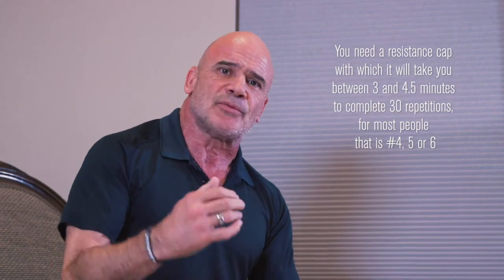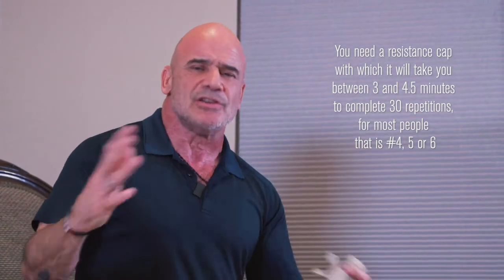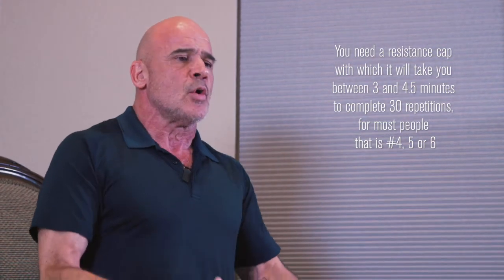Breathing exercise #2 with the Original 2.0 o2trainer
BREATHING EXERCISE NUMBER 2

Same here: If you keep the o2trainer in your mouth, please swallow after you completely inhaled (before exhaling), otherwise saliva might build up in the o2trainer.

This exercise really focusses on your back muscles that breathe for you as well. In combination with exercise #1, you will be using your entire core muscles (front, sides and back).

Breathe out, place o2trainer in mouth and inhale with explosive power while slowly leaning forward as I show in the video. While leaning over, (elbows on your knees) you keep breathing in while focusing only on your back muscles to expand. You should feel the muscles in the center of your back between the lower part of your shoulder blades and below that.

Same as with exercise 1, find a cap with which it will take you between 3 and 4:30 minutes to complete your 30 reps, once you go below 3 minutes, go to a higher resistance cap, etc

ATTENTION!
With this exercise, I wouldn’t do 30 reps the first time because you are activating muscles you never used before, meaning, the first time I did 30, the next few days my back muscles were shot, muscle aches. So just do 15 the first time, go to 20 the next, then 25 and from that moment on you can do 30.

S you will really feel your back muscles being tight the next day after doing it for the first time, that's good sign because that means you were not using your back muscles to breathe with, but now, with this exercise, you will!

As for myself, I alternate between both exercises, one day I do #1, next day #2, next day #1 again, etc

If you do both breathing exercise, which I HIGHLY recommend, and you want to do it twice a day to get rid of your lactic acid in your core, do exercise 1 twice a day, and the next day exercise 2 twice a day.
This is important since this way you give your different breathing muscles groups rest the next day. If you train your biceps every day, at a certain point, they won’t grow anymore, they need REST and PROTEIN to grow, that’s why.
So one day you work out your front breathing muscles, and the next day when you train your back breathing muscles, the front breathing muscles can rest.

Breathe on!